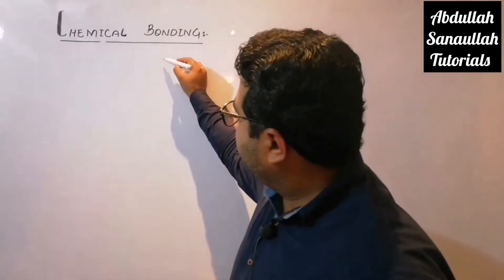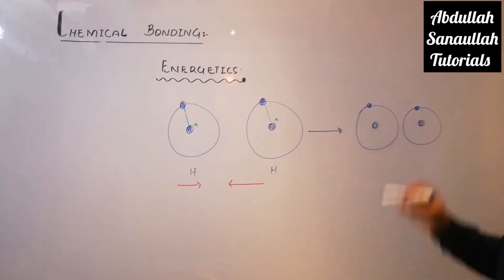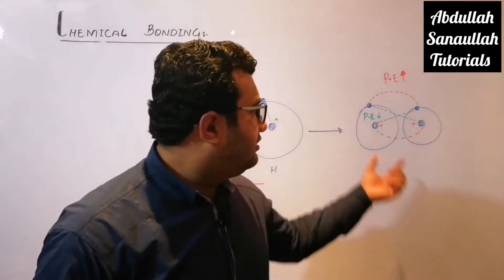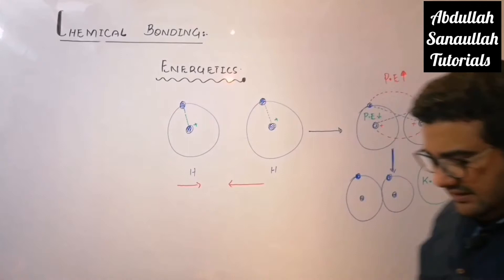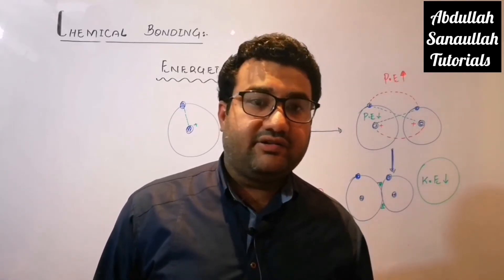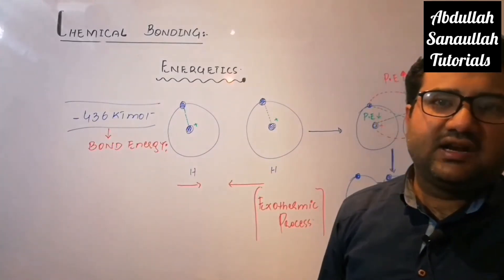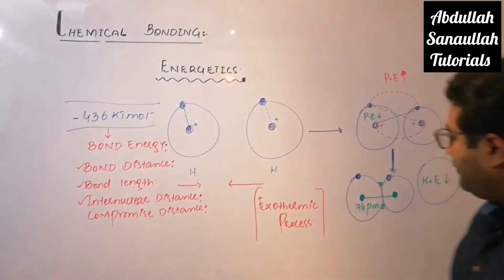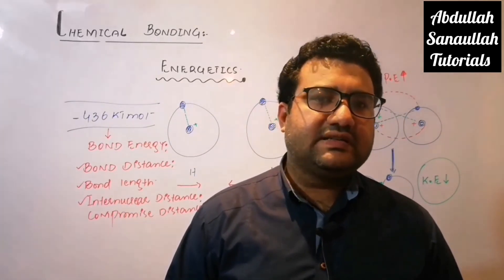Energetics of bond formation class 11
Bond potential energy diagram

This video is a small effort to help you out in this topic with reasonable concepts. To have better understanding of different topics, you should go through "Playlists" of this Channel.